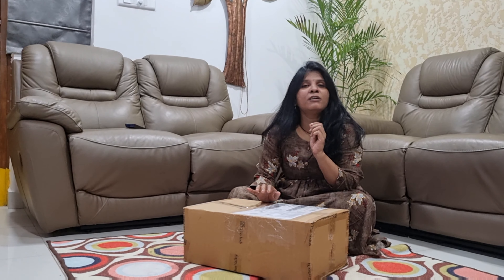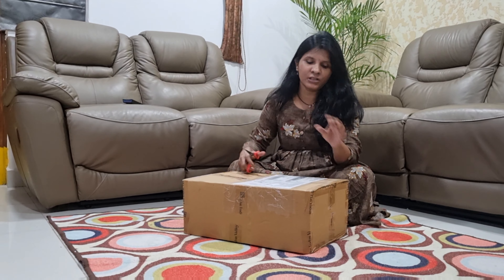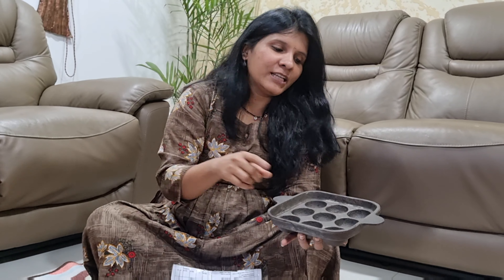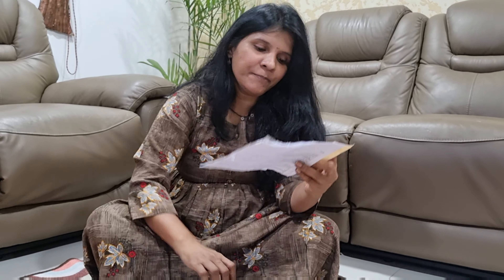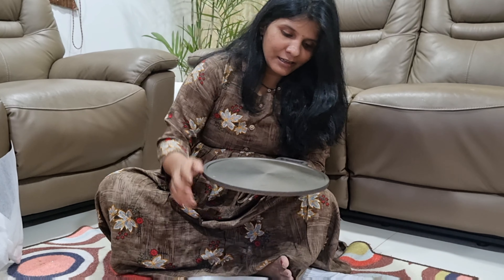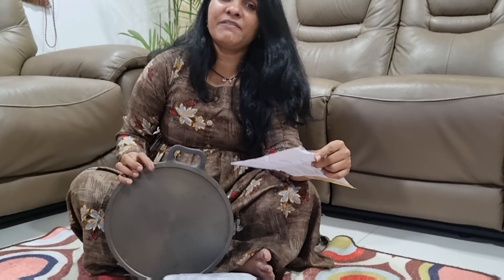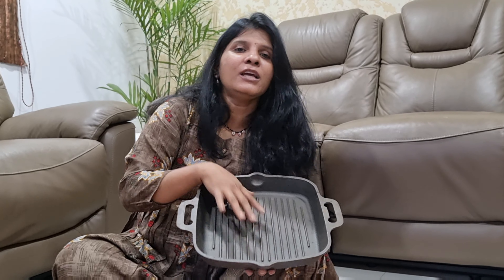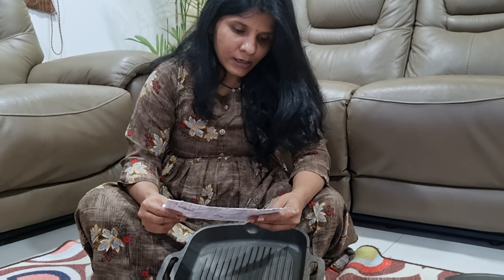ఇండస్ వాలీ కాస్ట్ ఐరన్ పాన్స్ # unboxing The Indus Valley Cast Iron Pans